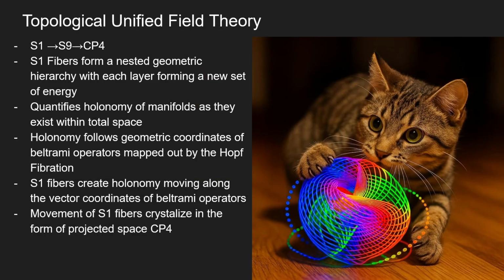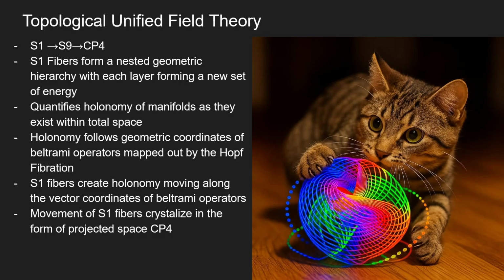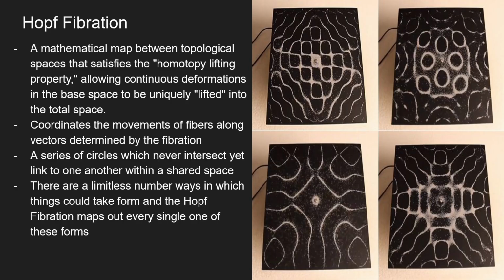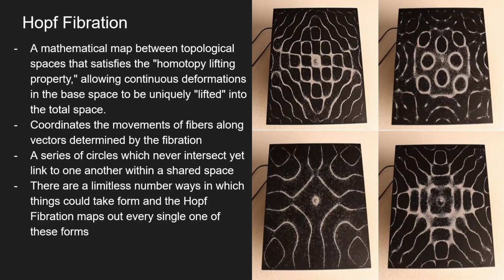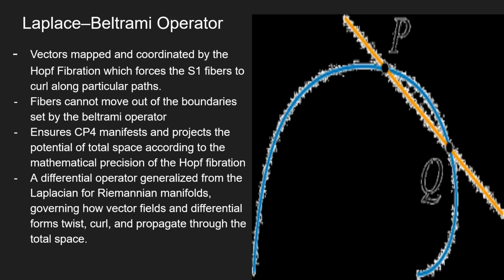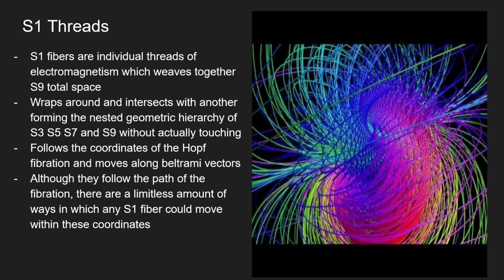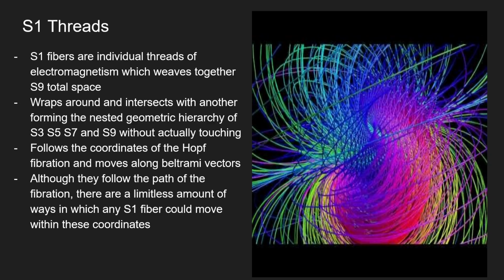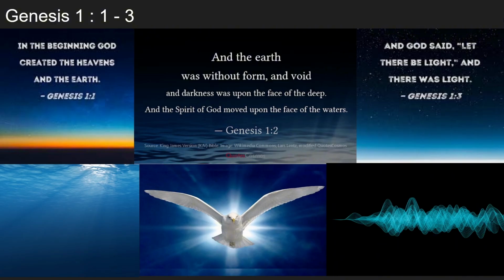Knowing God with Physics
I use the Topological Unified Field Theory (TUFT) and connect it to Genesis 1:1-3 which describes God and our purpose with God. I have strong congestion so it might sound like it.